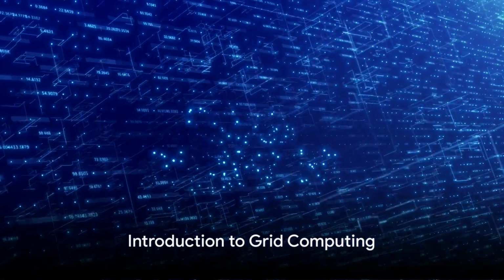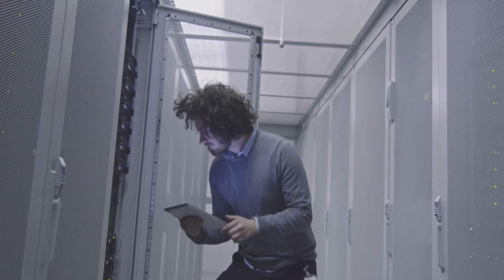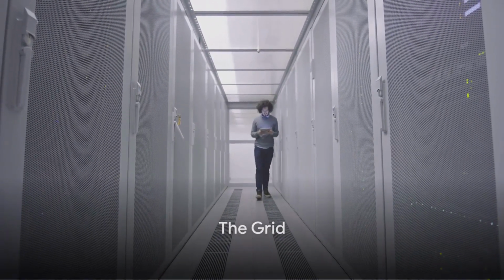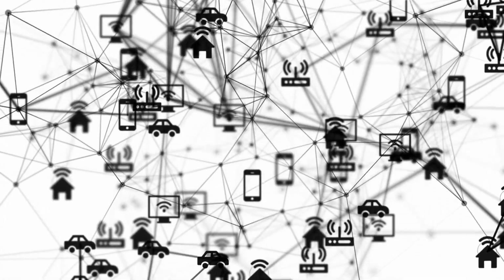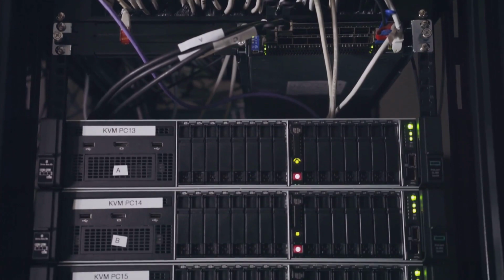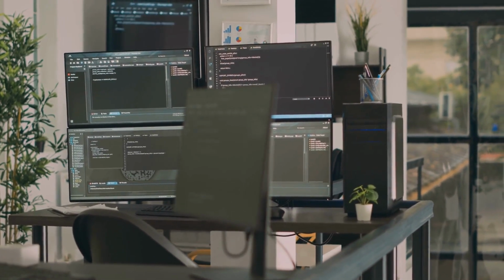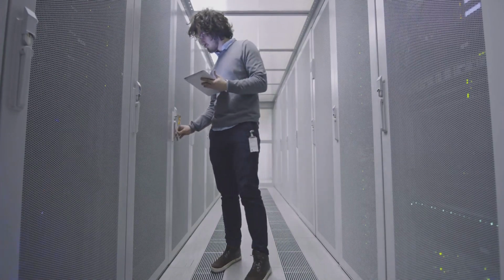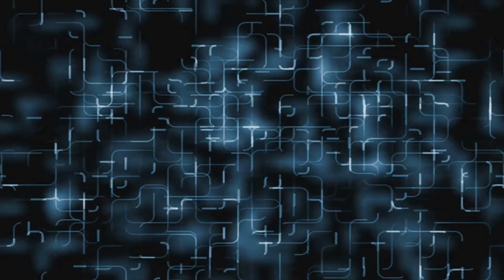Grid Computing Demystified: Everything You Need to Know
In this video, I'm teaching you everything you need to know about grid computing. Grid computing is a new way of doing computing that allows for more distributed systems and faster response times.

In this video, I'll demystify grid computing for you and explain everything you need to know about it. I'll cover topics like why grid computing is important, how it works, and the different types of grid systems. By the end of this video, you'll have a better understanding of grid computing and will be able to make the most of its benefits in your work and life!